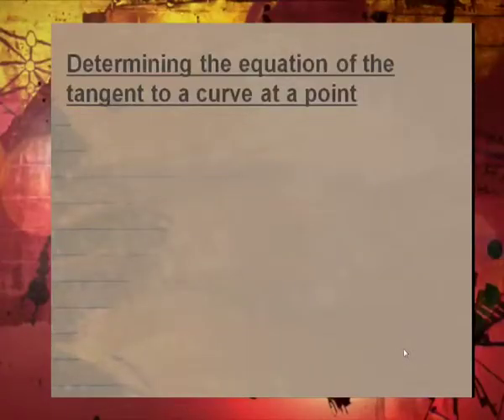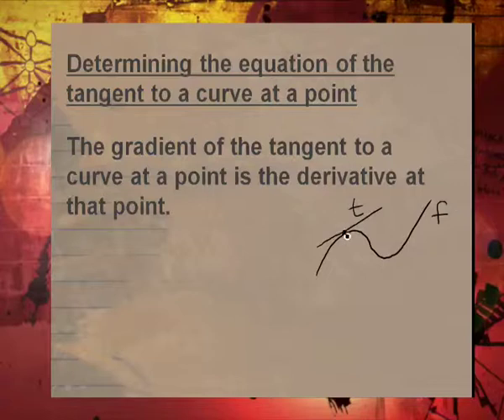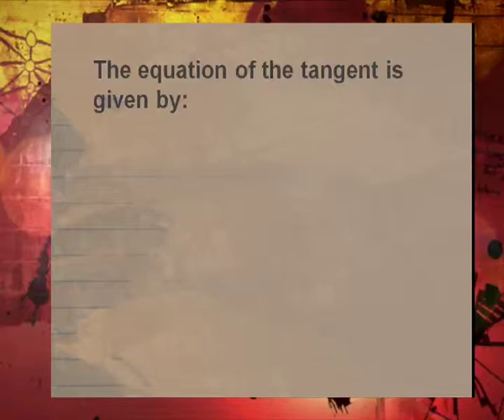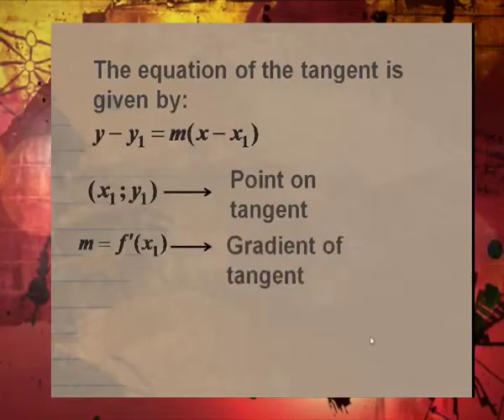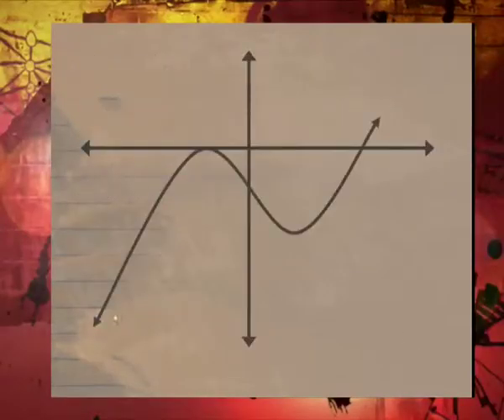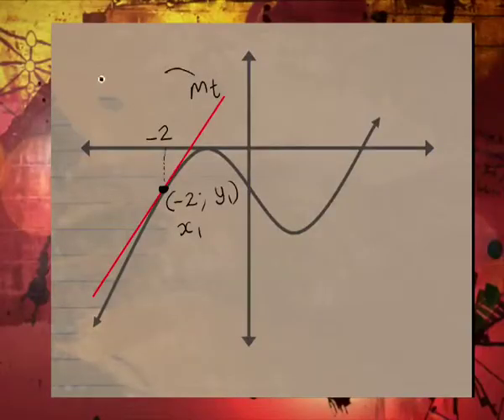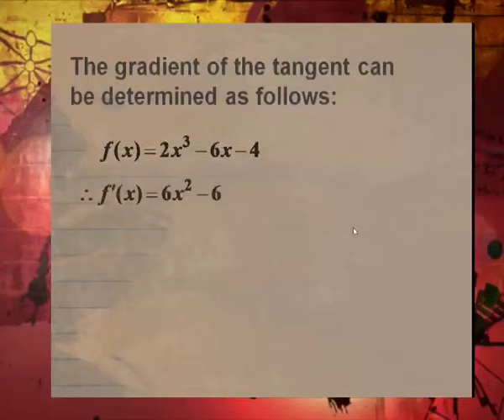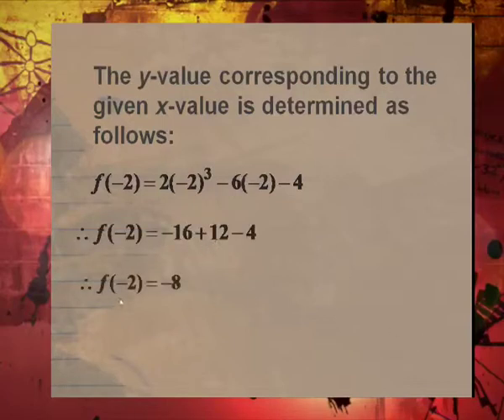MA Lesson 37 Segment 1